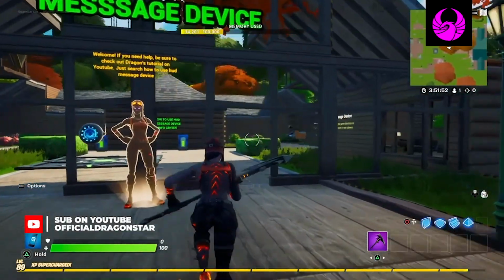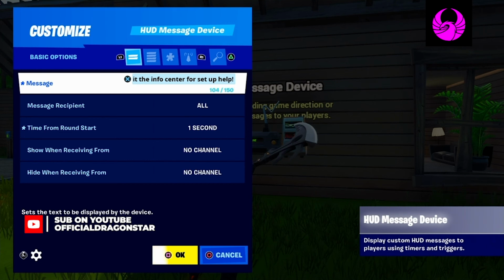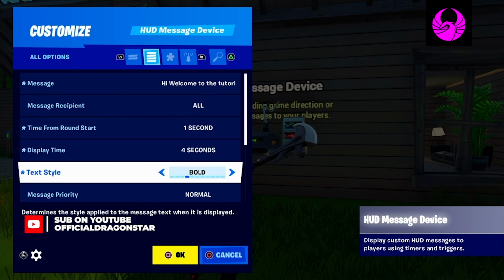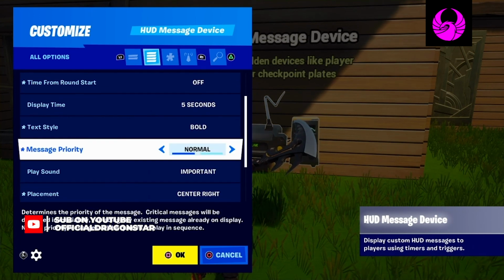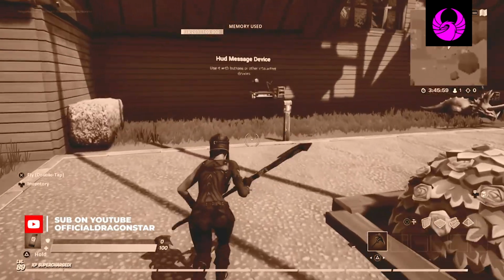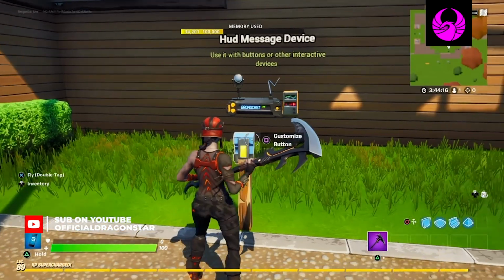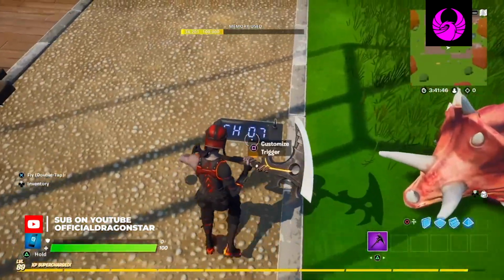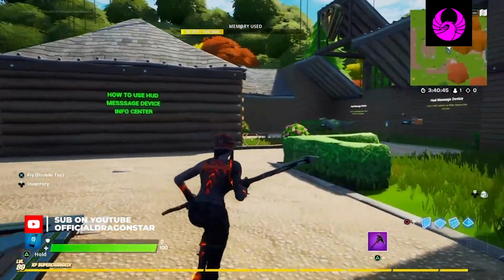How to use a Hud Message Device (Fortnite Creative Tutorial)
FortniteCreative Tutorial: How to use a Hud Message Device

How to use a Hud Message Device

Yo!

This month, Im going to go over some Fortnite Creative Basics! I hope in the end, it provides an easy way for your to start your own Fortnite Creative Creations! In this video you will learn step by step how to use the hud message device. It really helps out the channel!

Stay positive and safe!!!

Dragon

Dragon is an EpicPartner
Creator Code: BLZE.DRAGON

Please check out the playlist for other Fortnite Creative Tutorials

Thank you for checking it out and hope it helps!

Stay positive, Stay Safe!